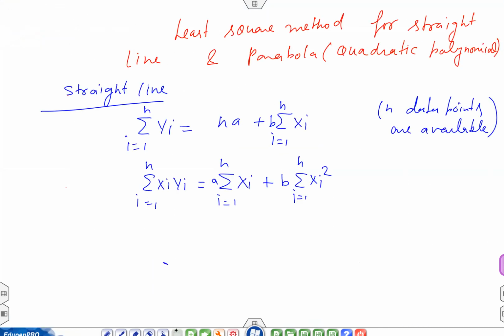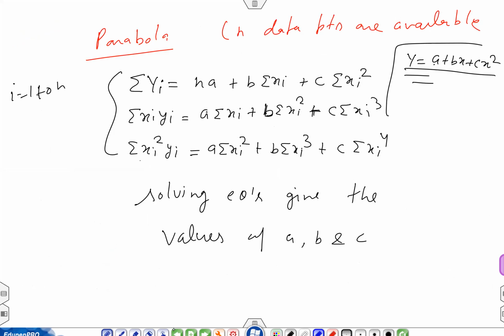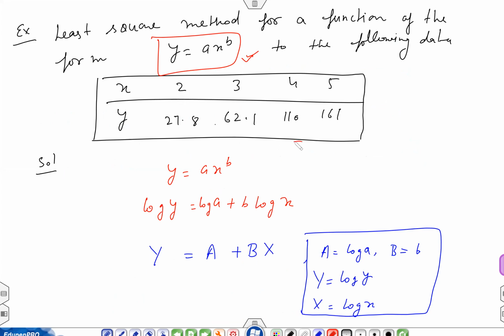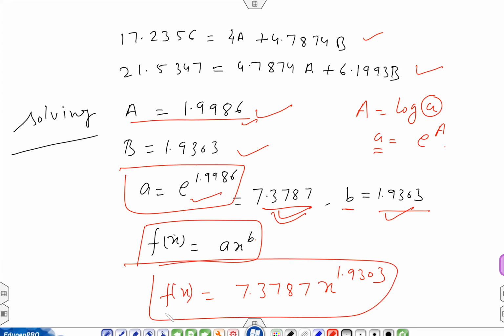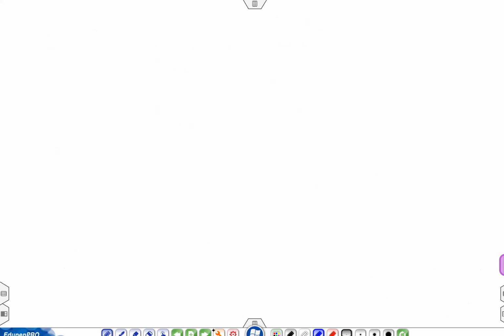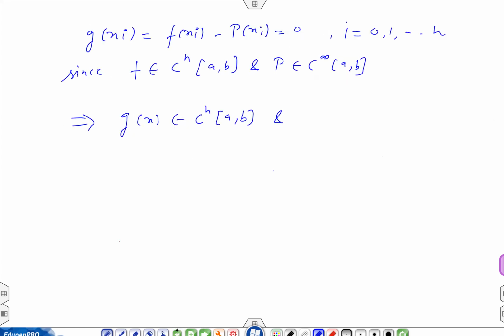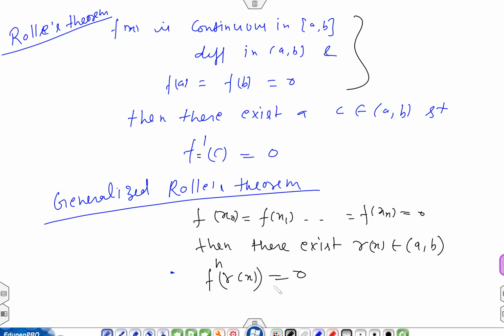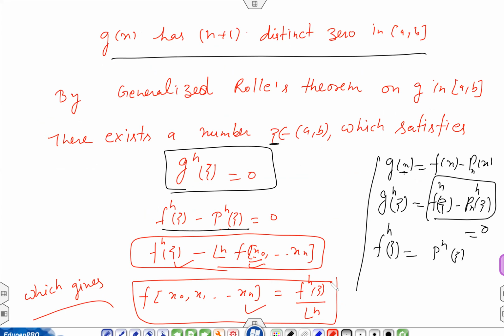2 least square method